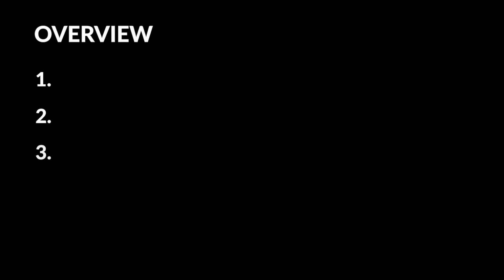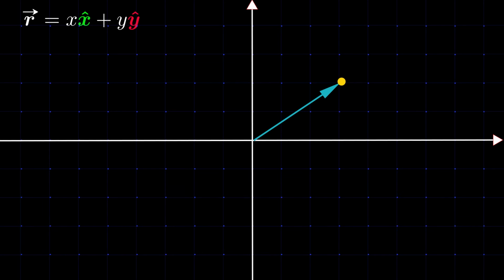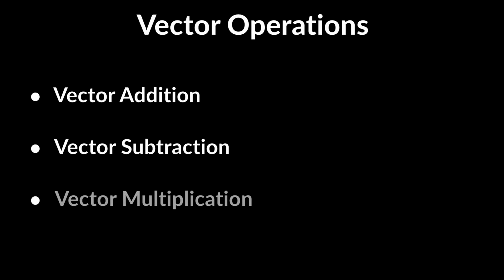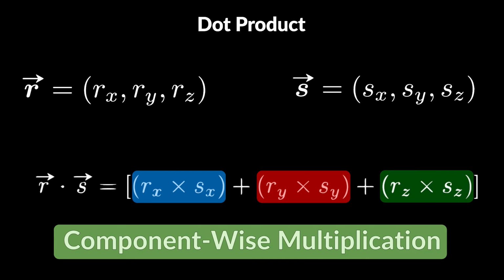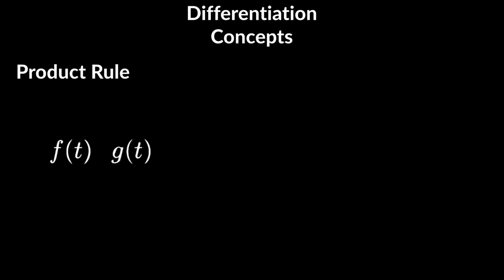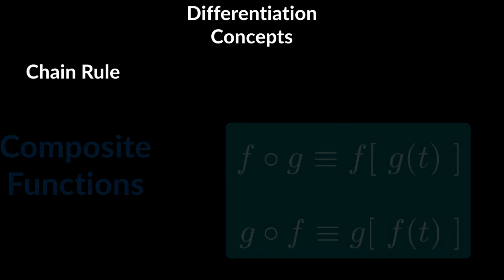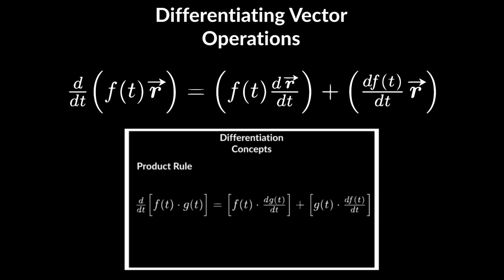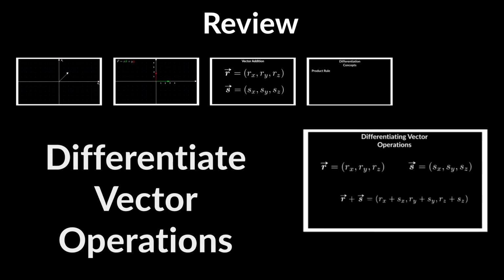Vector Fundamentals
This video demonstrates what I consider to be the fundamental knowledge of vectors needed for beginning a standard university physics course. There will of course be more that you will need, but the knowledge in this video should serve as a basis to build on, and I hope you find the video useful. If you've read this far, you're a superstar!